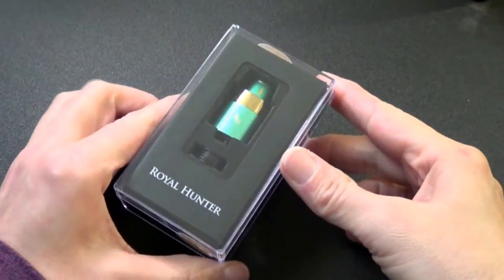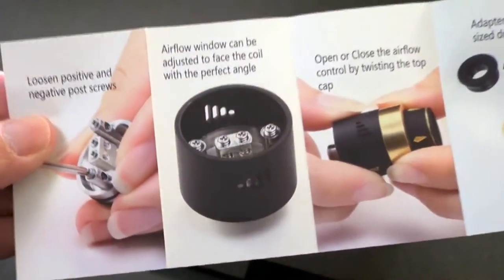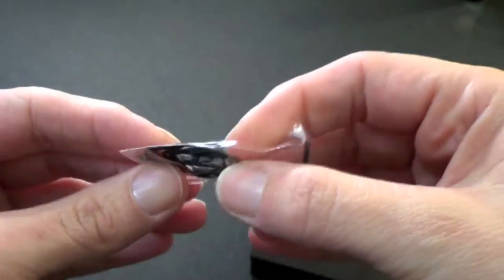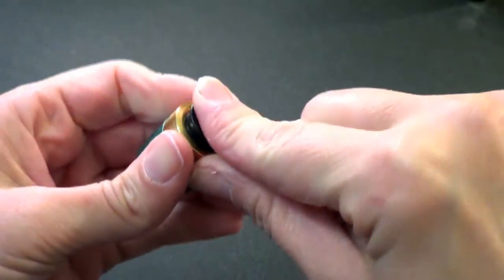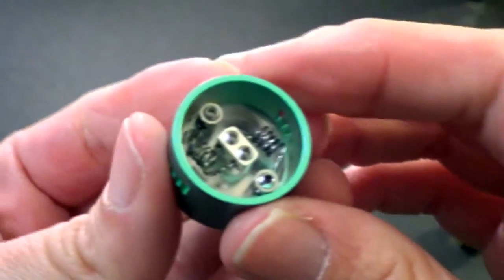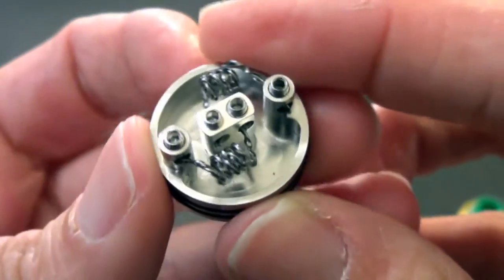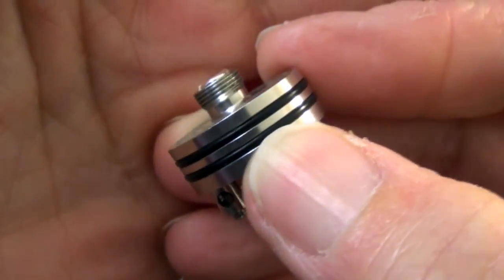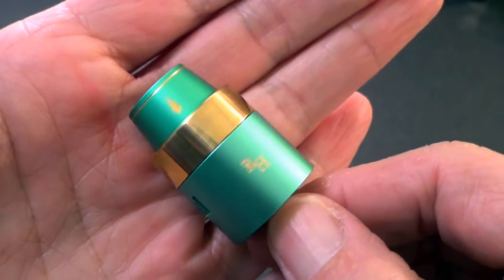Royal Hunter RDA by the Council of Vapor Review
We're going to get up close and personal with the Council of Vapor's Royal Hunter RDA.